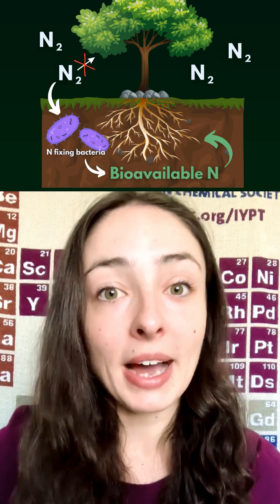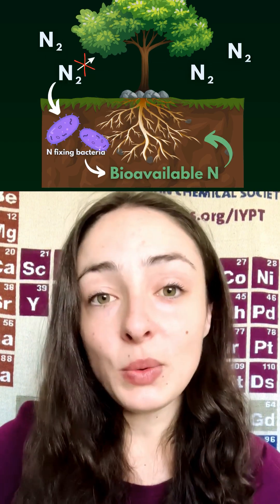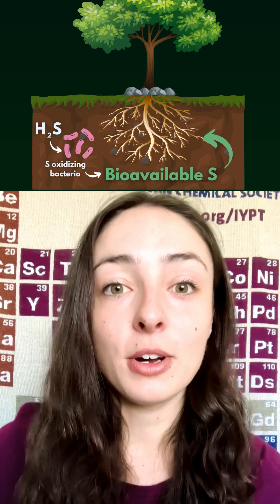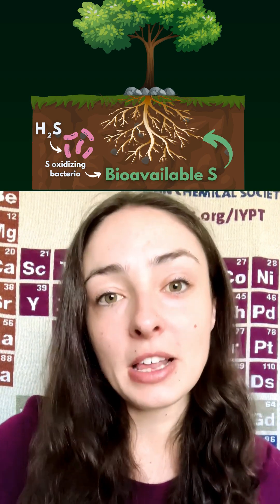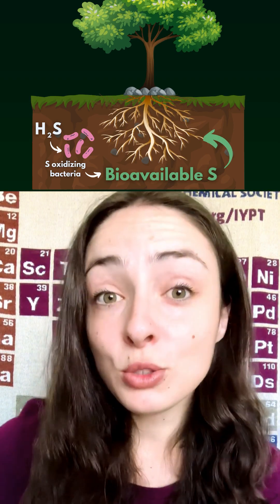Why Microbes are Essential!🦠